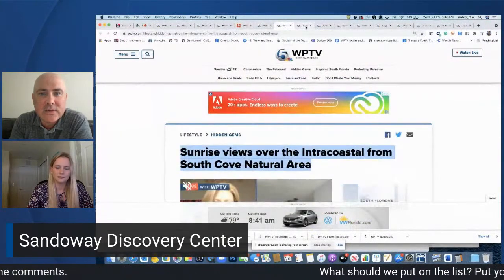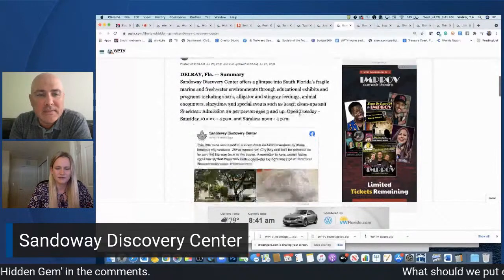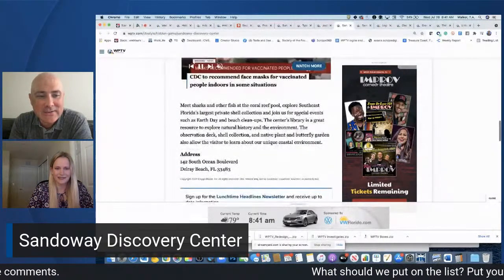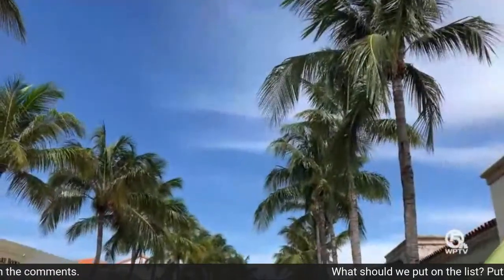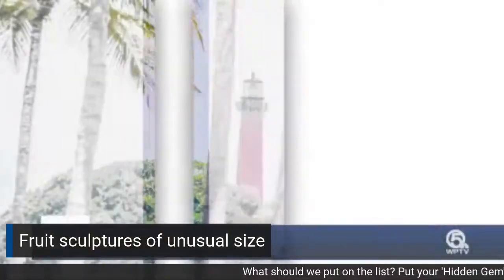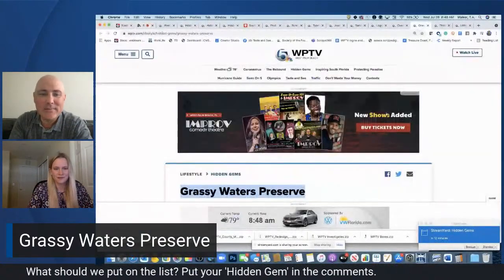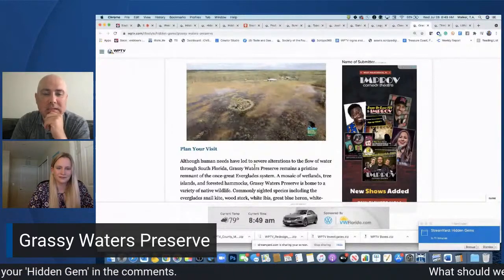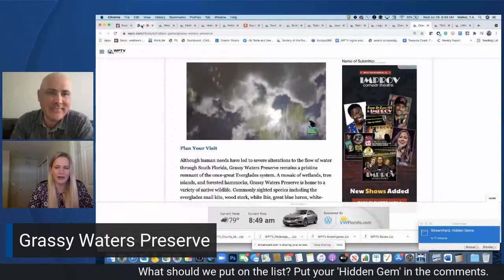Hidden Gems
Your Hidden Gems: The Top 100 Hidden Gems in South Florida.